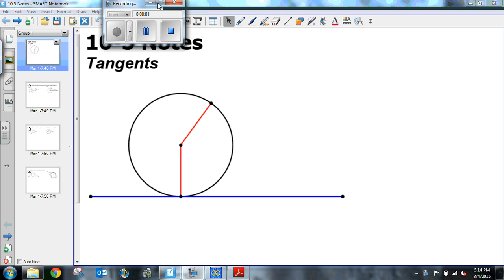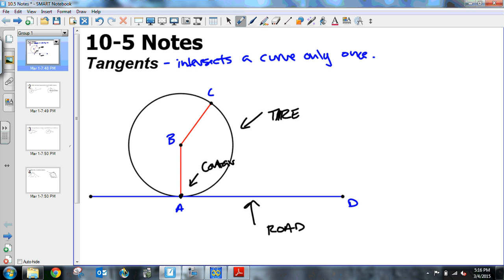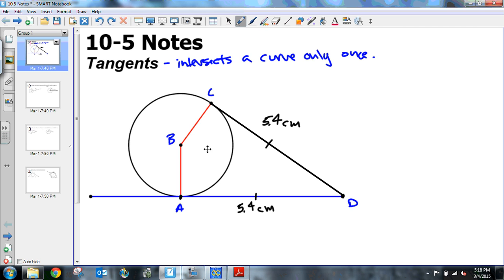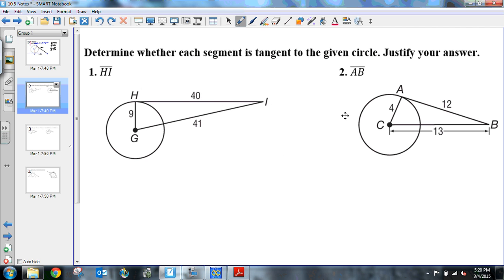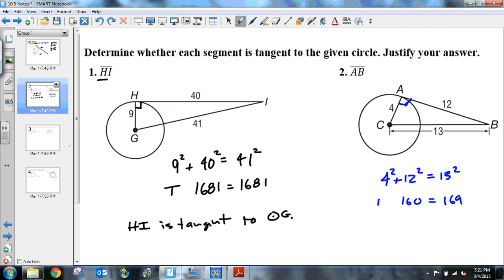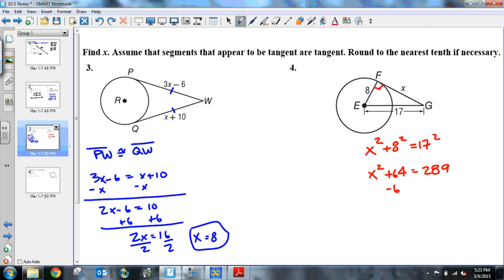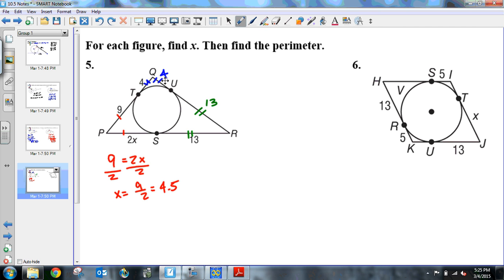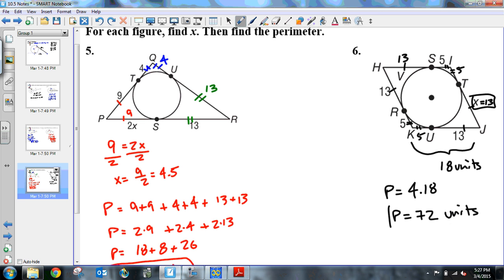GEOM - 10.5 Notes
Here are the notes to 10.5